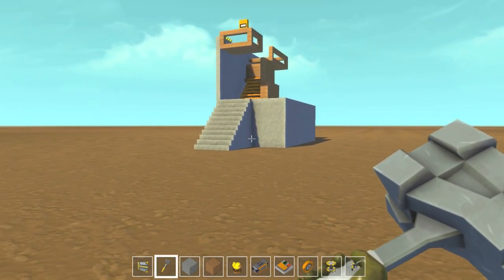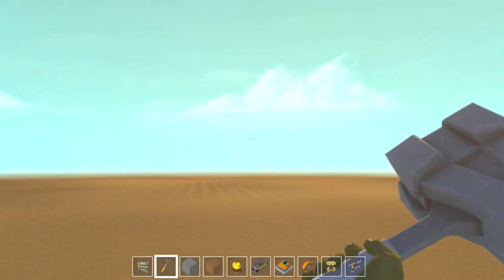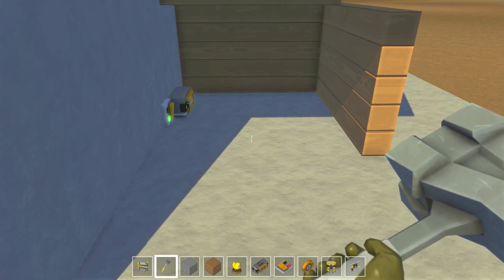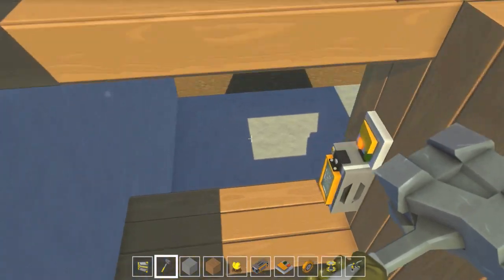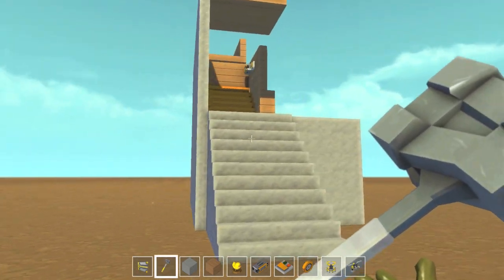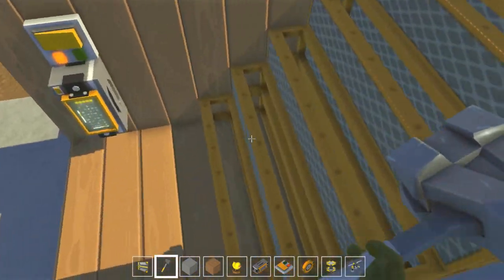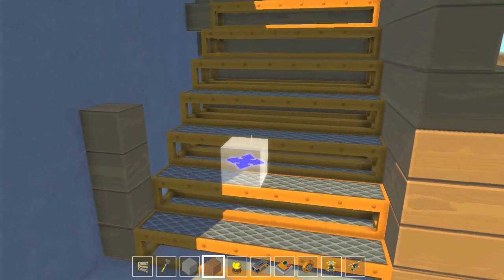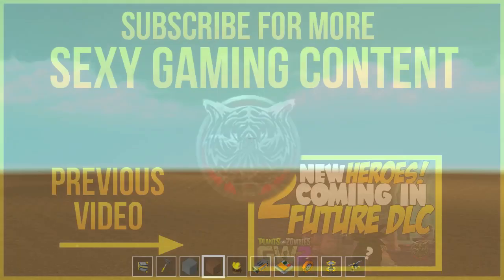Scrap Mechanic "How to Build MECHANICAL STAIRS, SECRET DOORS, SCRAP MECHANIC SURVIVAL BASES! (Ep 5)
Scrap Mechanic "How to Build MECHANICAL STAIRS, SECRET DOOR,  SCRAP MECHANIC SURVIVAL BASES! (Ep 5). This is an amazing game, bring mechanical parts in a survival game at its core element, creative is key to success when making the best bases, car, aeroplanes and even house cars. Scrap Mechanic Live Comm! I truly love this game. I am here to present the bloody juicy goodness of Scrap Mechanic Gameplay, News, Multiplayer & more enjoy! :D I Can't wait to make more videos about SM. Scrap Mechanic Best Mechanical Stairs, Best Secret Door and Best Survival Bases? hehe